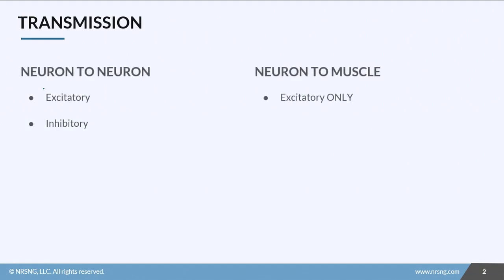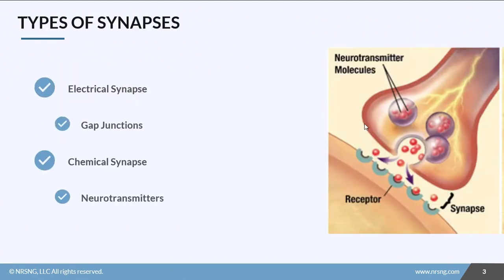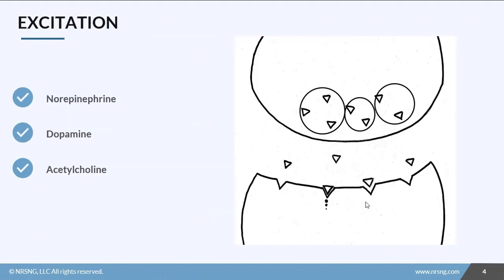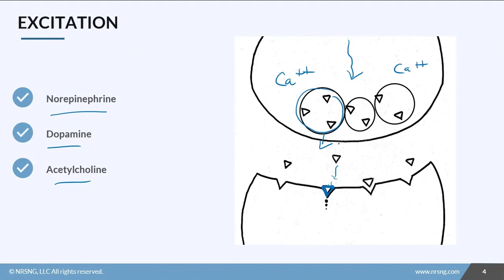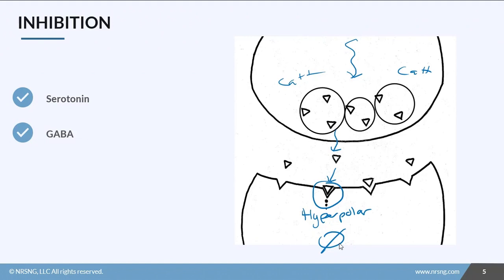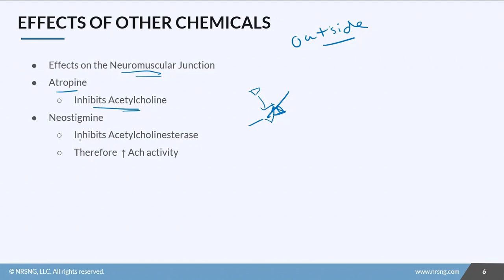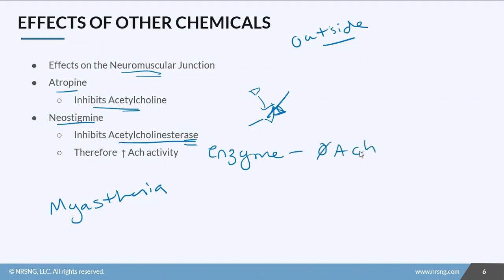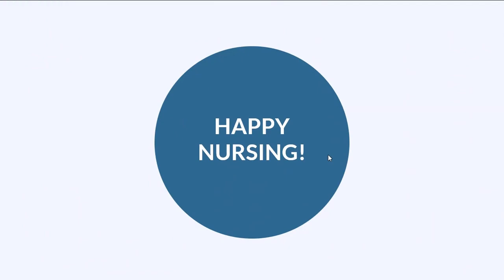Anatomy & Physiology Nerve Transmission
Anatomy & Physiology Nerve Transmission NRSNG Academy review